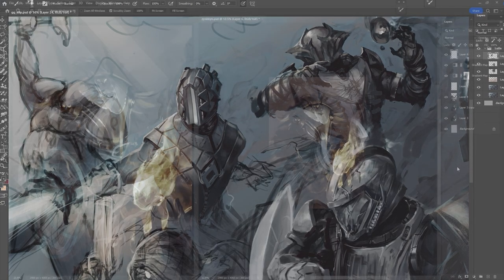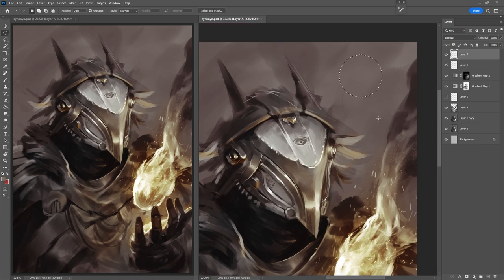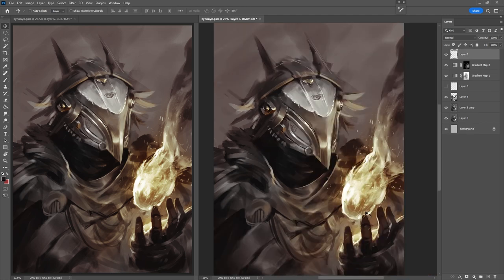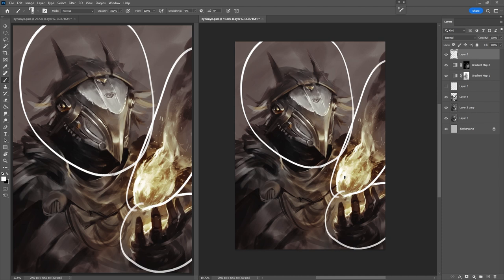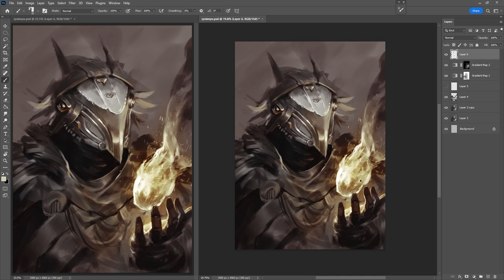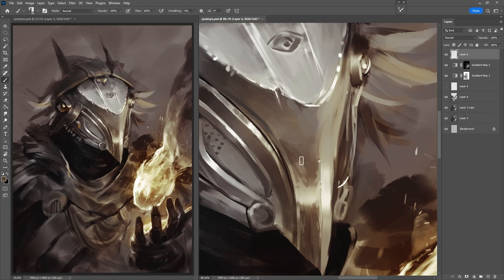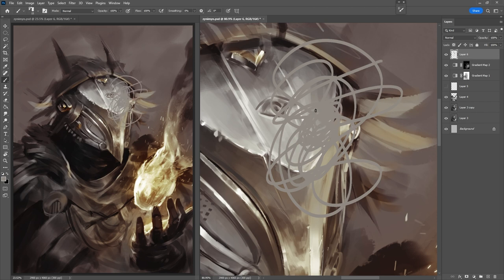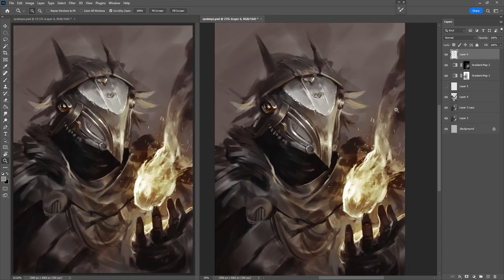This will help you paint like a professional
I've created a list of things that I focus on in all of my paintings. No matter the size of the projects or pieces, no matter how much time they take to paint. Every time I pick up my pen or brush I make sure to do and focus on these things.

. EVERYTHING ELSE .